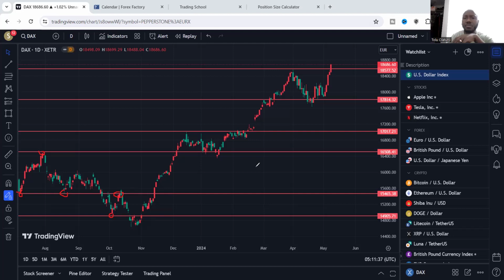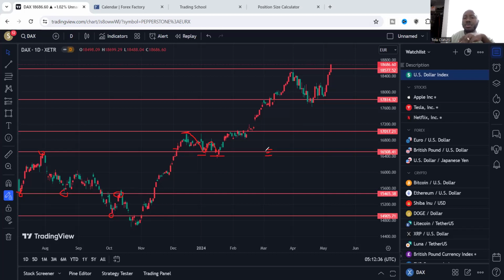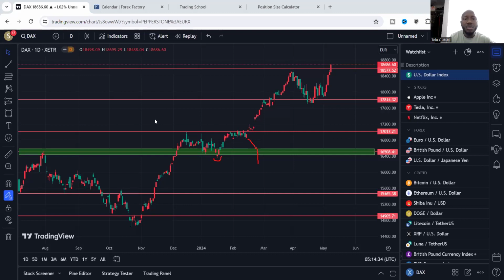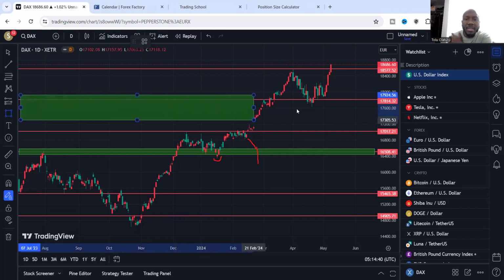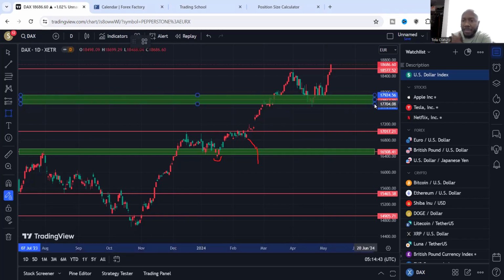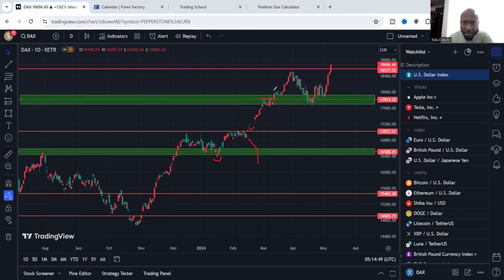The A.R.T. of Trading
This is how to view any chart with respect to the ART of trading which shows how trading is meant to be approached. Watch this video to the end to understand the key apsects of technical analysis.